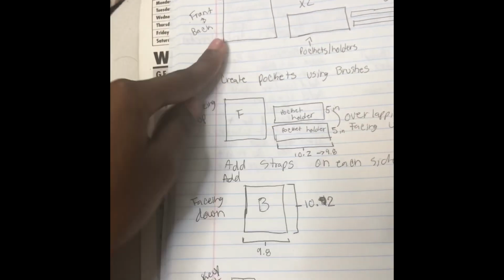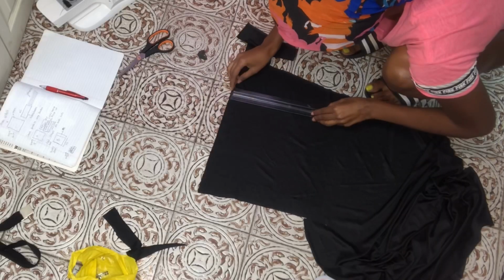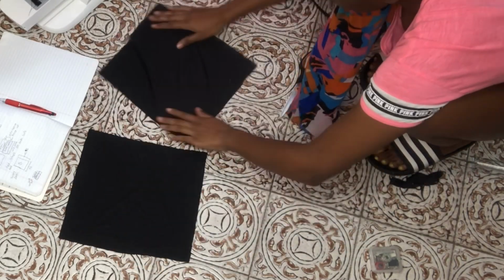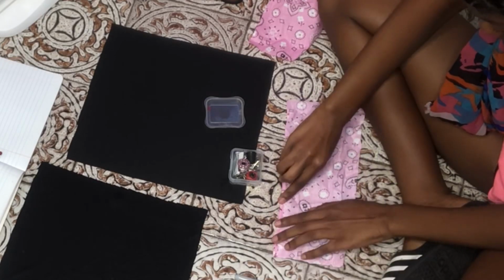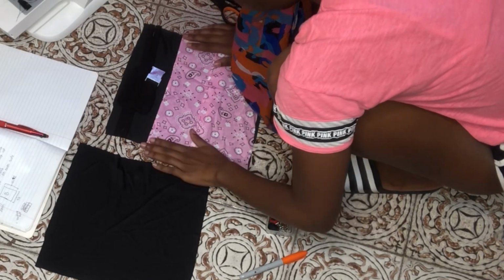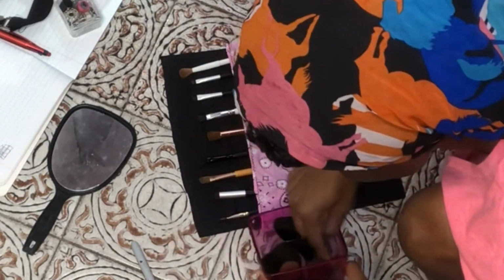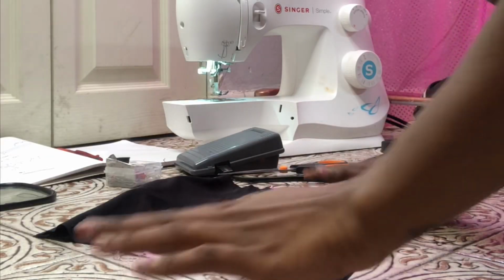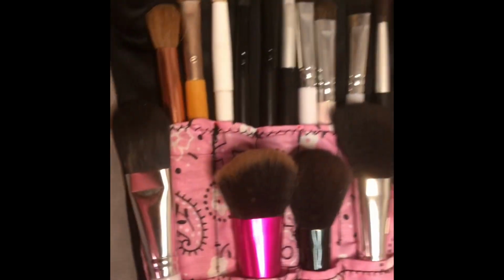How To Make Your Own Custom Makeup Brush Belt(using a sewing machine)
What you’ll need:
Fabric
Straps
Sewing machine
Pins
Makeup brushes
Scissors
Ruler

Social:
Personal _suzeey
Business _suzeeybeauty
_Suzeey